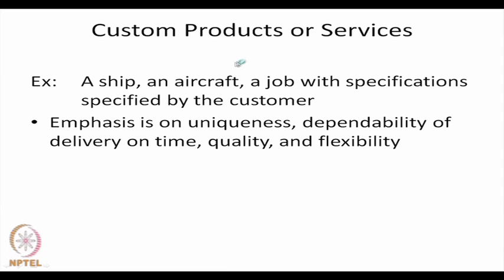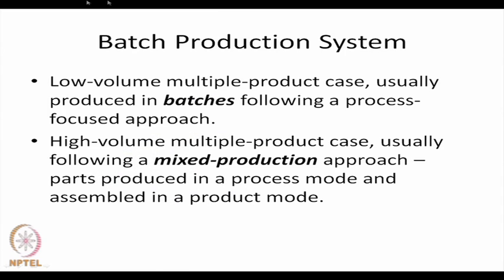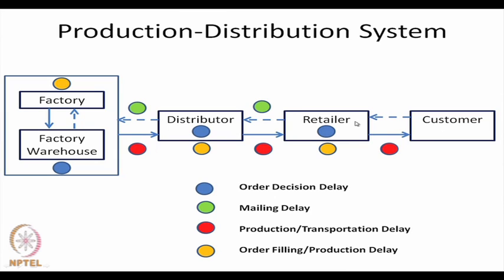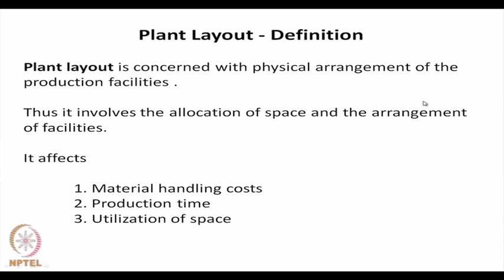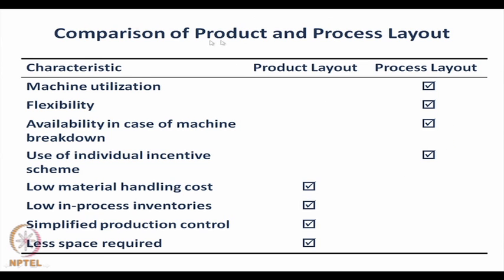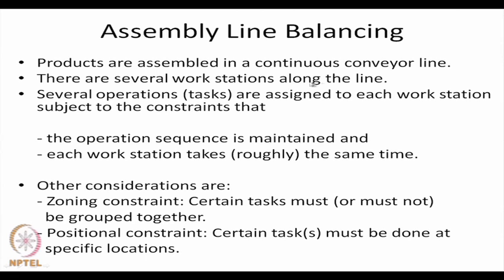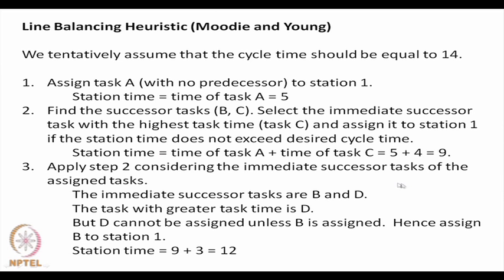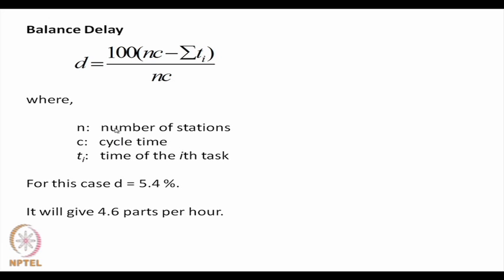Mod-31 Lec-39 Product Service Strategies and Plant Layout